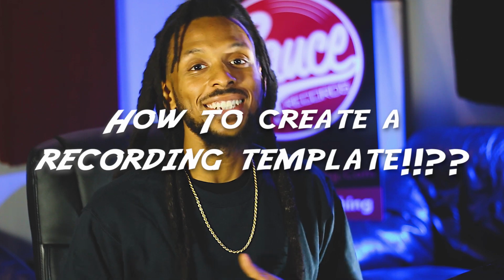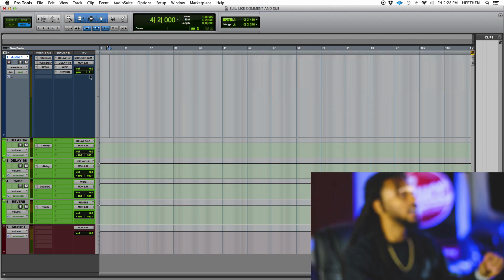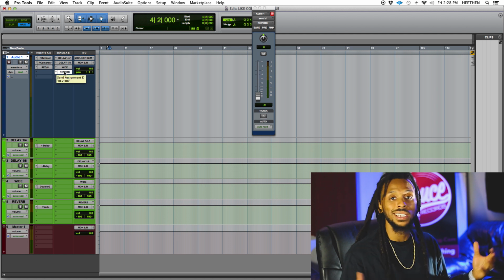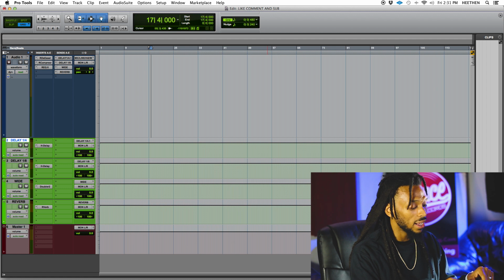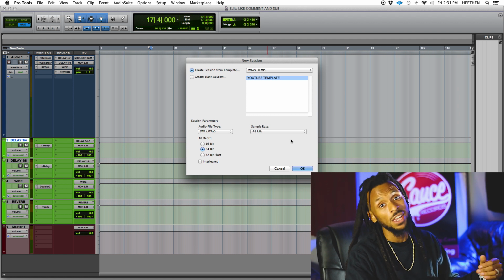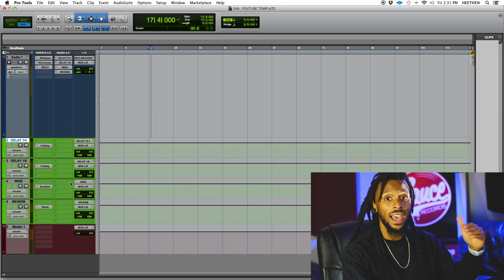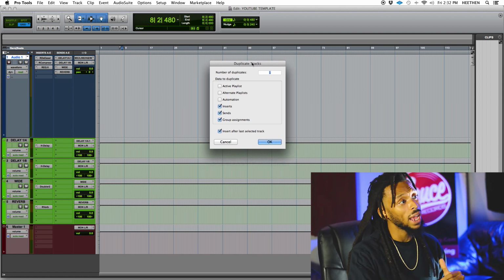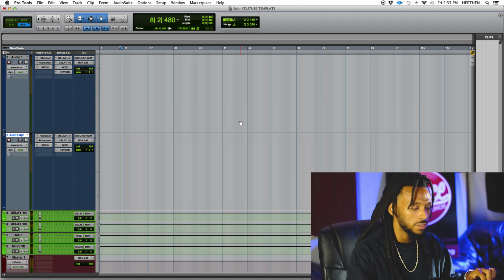Making A Pro Tools Vocal Template | My Vocal Chain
Having a custom template can help you to be more efficient and creative in your sessions. In this video, I explain my vocal chain and how to set up a template for recording vocals in Pro Tools.